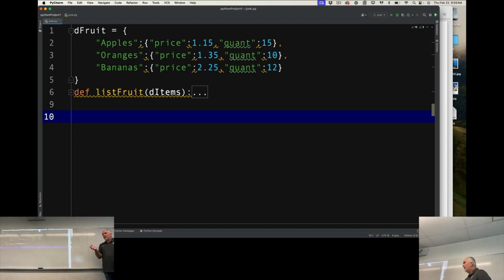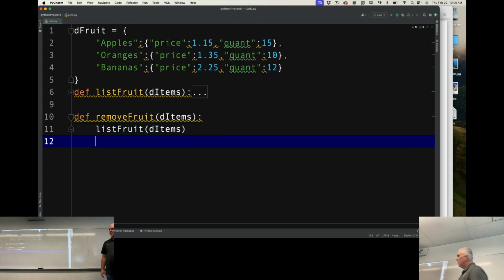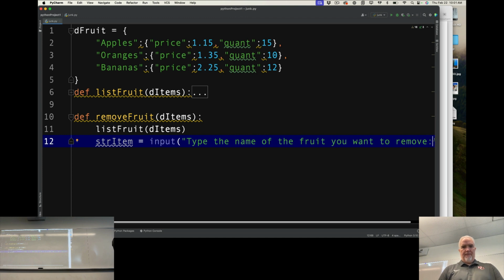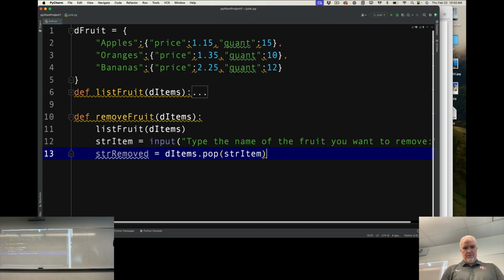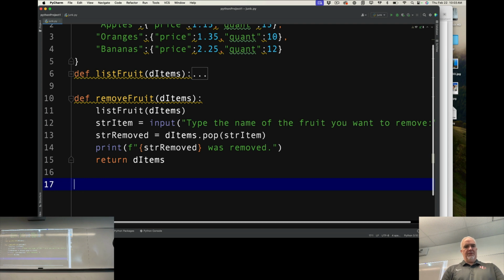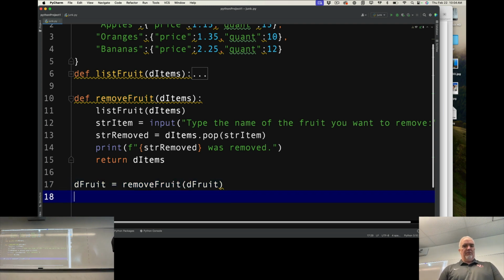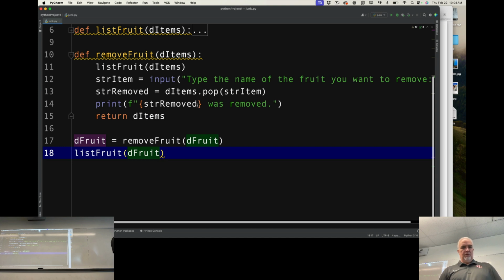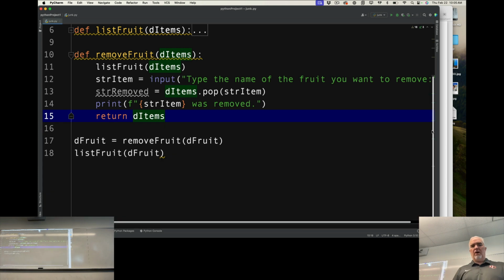Python - Module 7 - A7, Part 3: removeFruit Function (Spring 2024)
The third part of the A7 code walkthough and example.